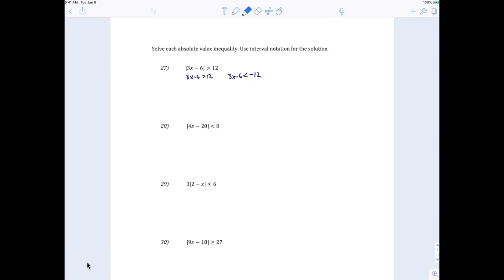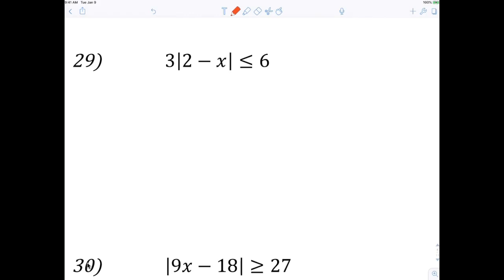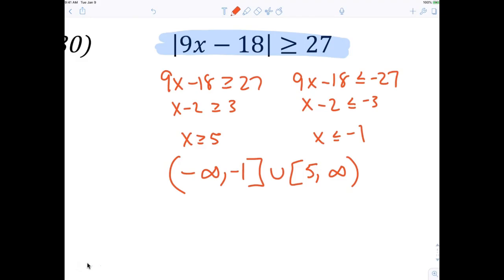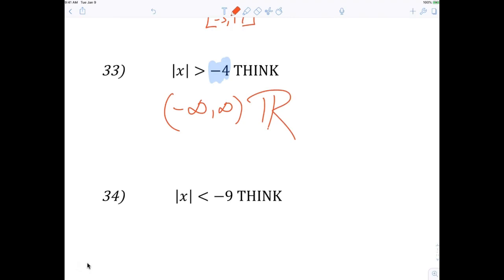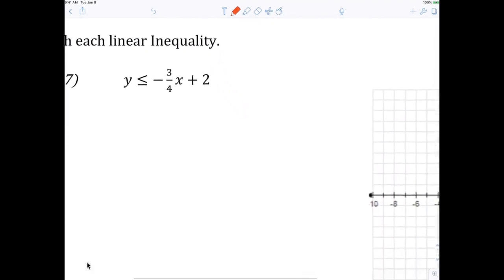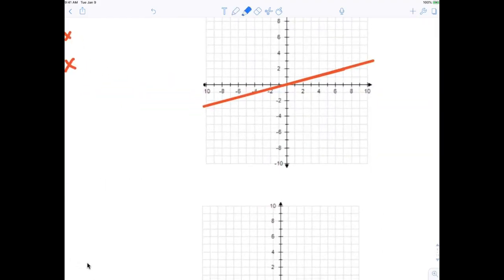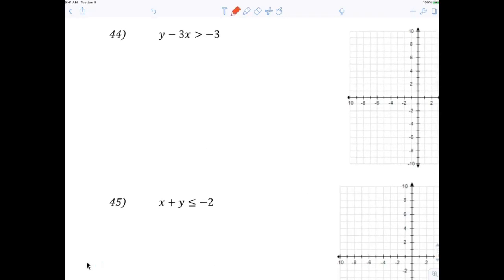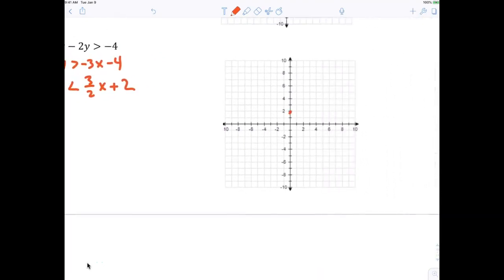Chapter 5 Review Part 2 Bragdon